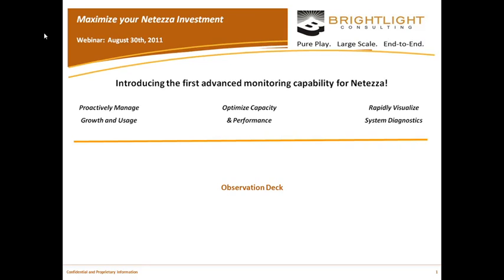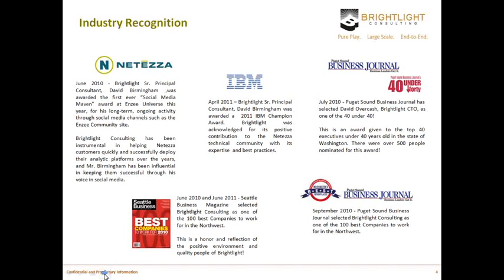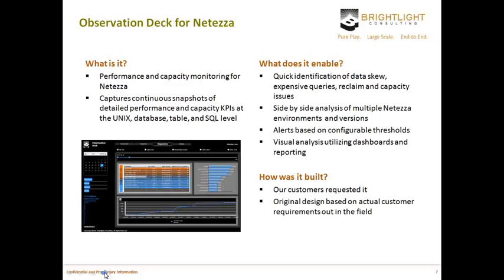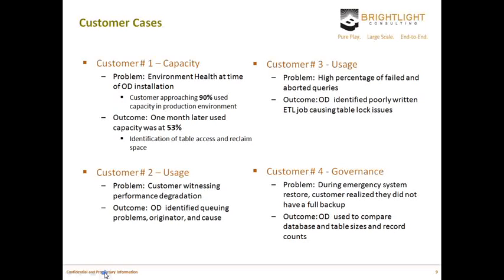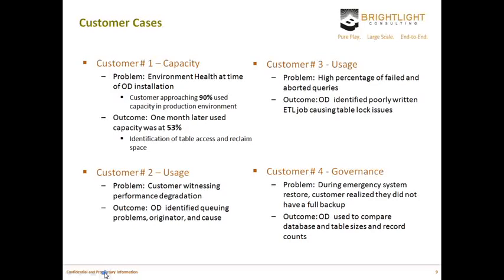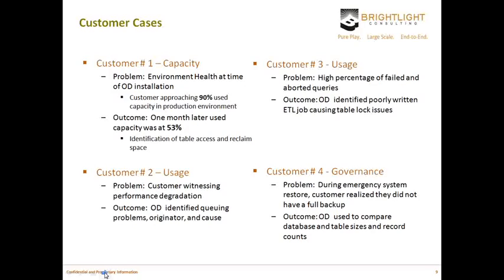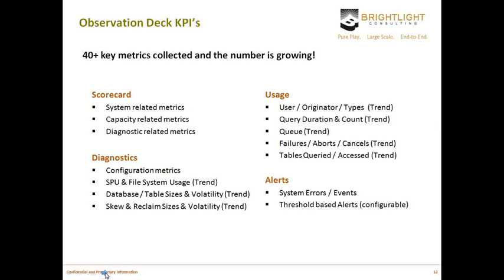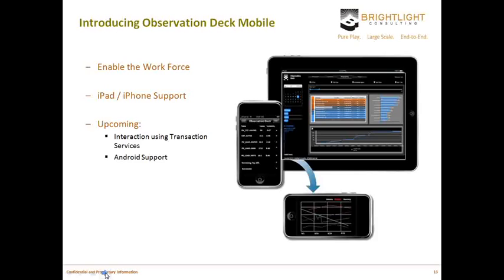(Part I) Advanced Monitoring for Netezza - The Observation Deck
This is Part 1 of 3.  Introducing the first advanced monitoring capability for Netezza.  Brightlight Consulting's Observation Deck enables you to proactively manange growth and usage, optimize capacity and performance, and rapidly visualize system diagnostics.  Part 1 includes the Introduction to Brightlight Consulting, Managed Services, and the Observation Deck.